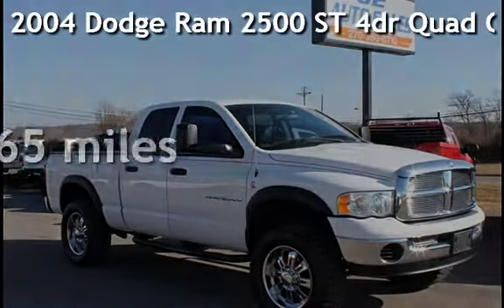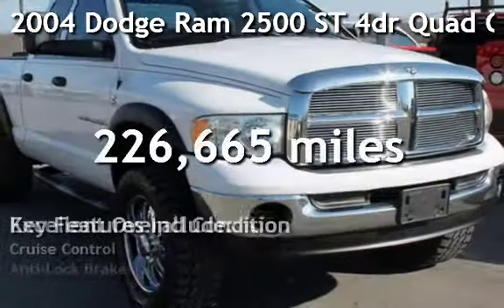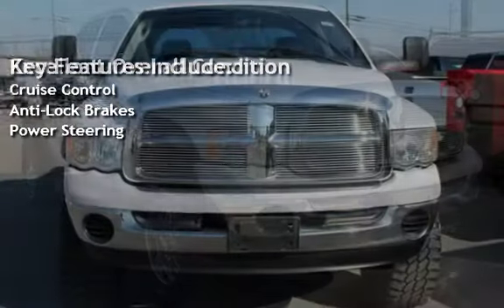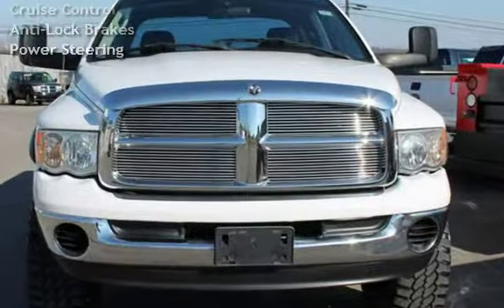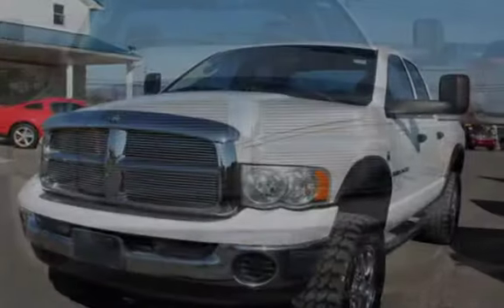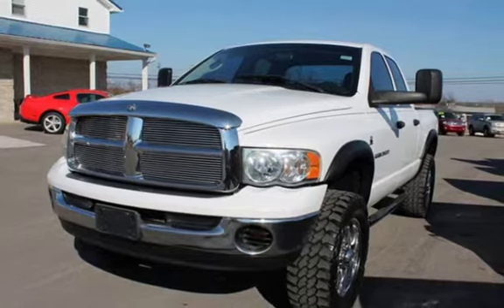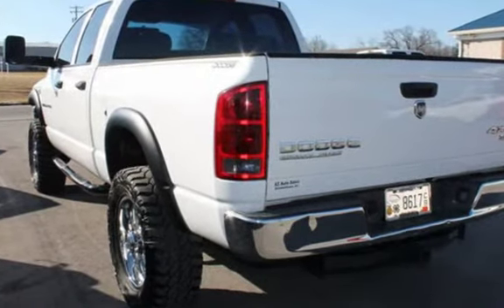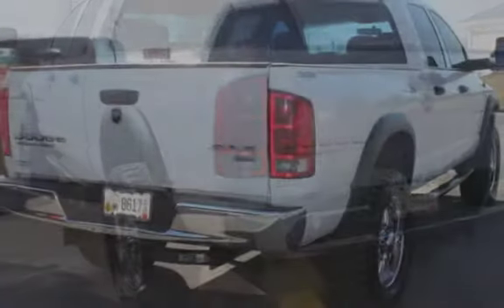2004 Dodge Ram 2500 ST 4dr Quad Cab ST for sale in Elizabethtown, KY